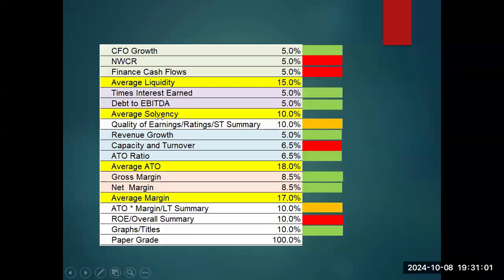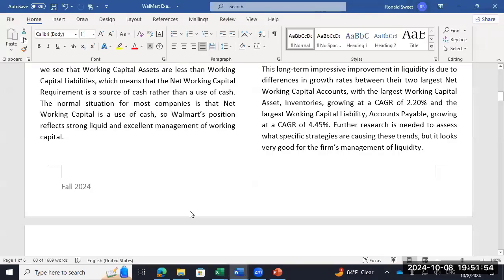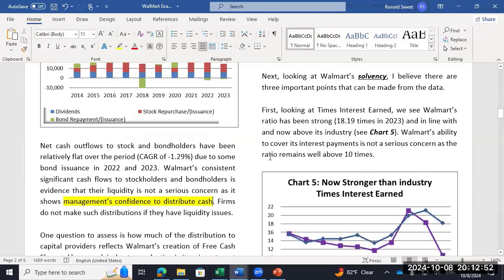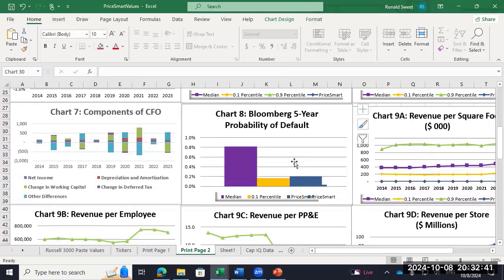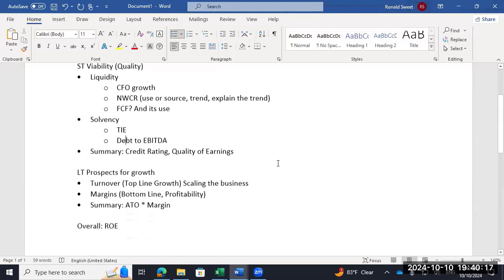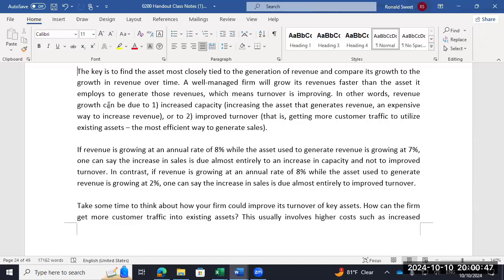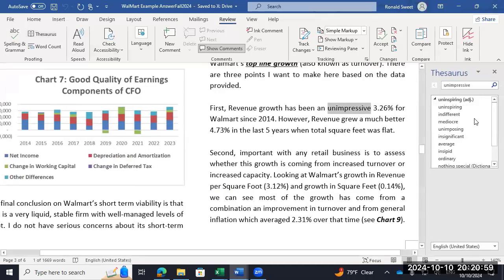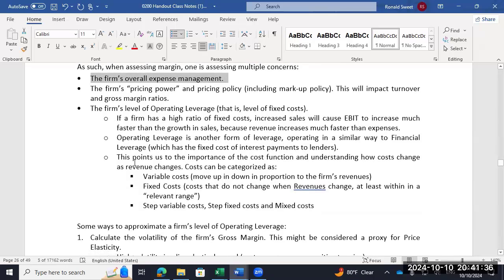UTSA Security analysis Classes 13 and 14, October 8 and 10, 2024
00:00       Class 13: Financial Analysis (Paper 4)
1:13:34    Class 14: Financial Analysis (Paper 4)